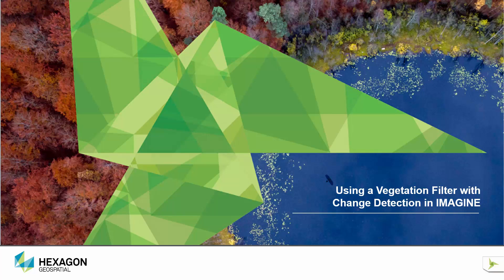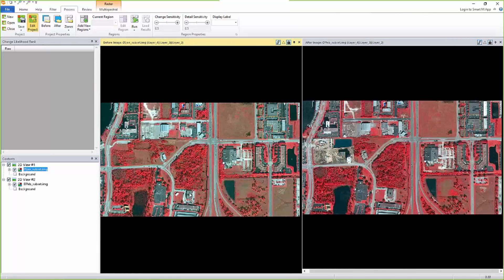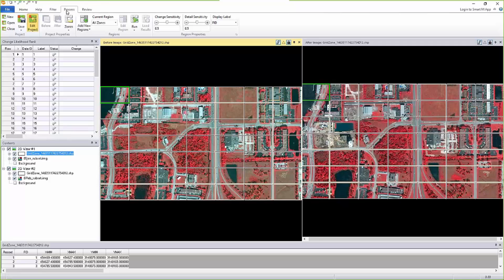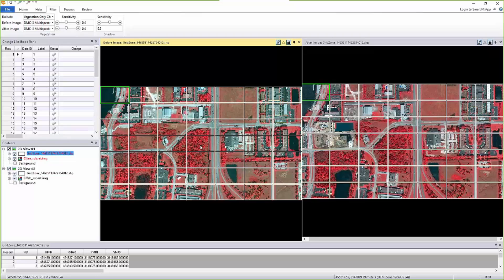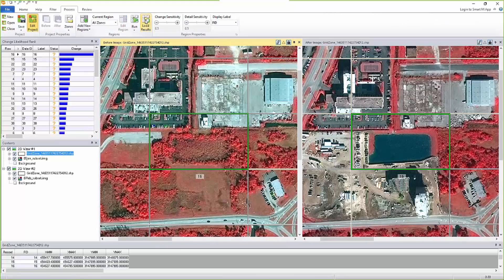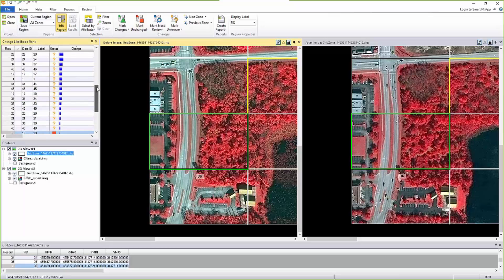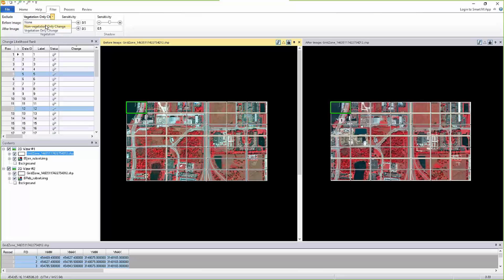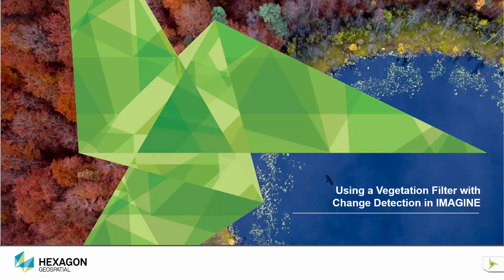Using a Vegetation Filter with Change Detection in ERDAS IMAGINE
Through the use of the new vegetation filter exposed in IMAGINE 2016, you can selectively eliminate vegetation from the change detection process.